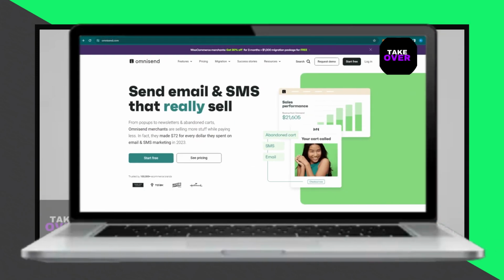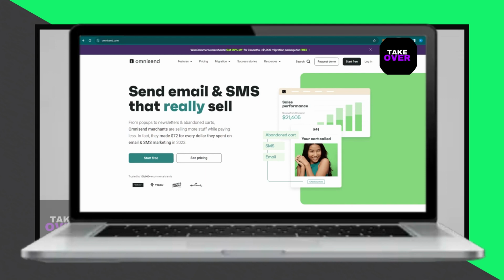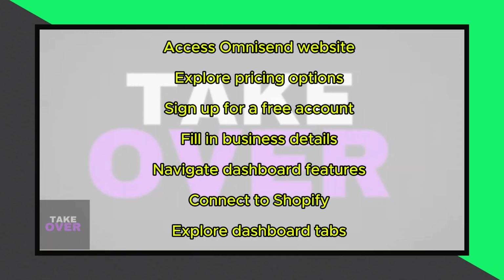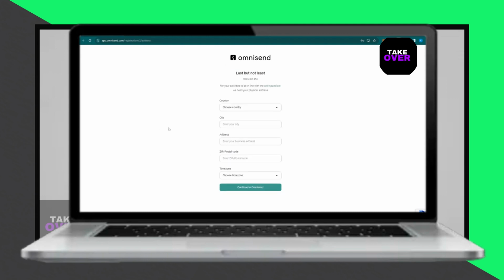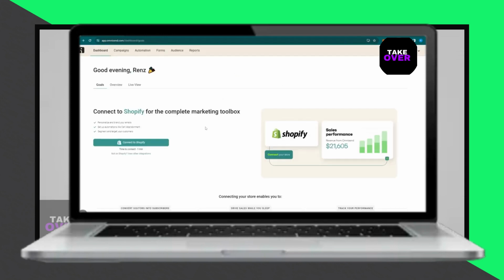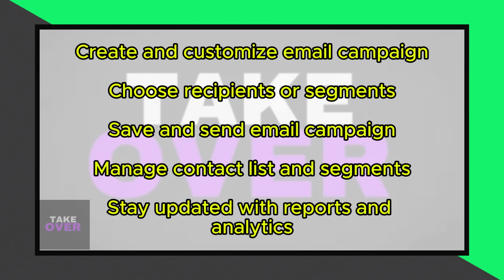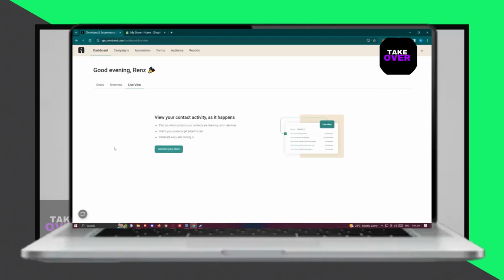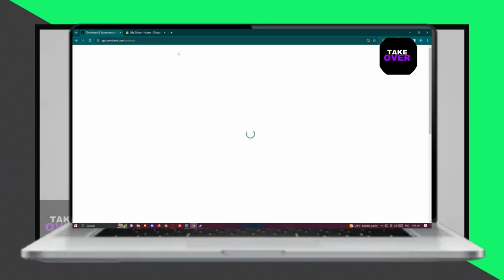Omnisend Tutorial How to Use Omnisend for Email Marketing Beginner’s Guide, 2024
In this video I show you Omnisend Tutorial | How to Use Omnisend for Email Marketing (Beginner’s Guide) in 2024. The quick and easy tutorial How to Create Your Email Marketing System. Do you want to know step by step How to use sms marketing platform in 2024? Yes? Great!